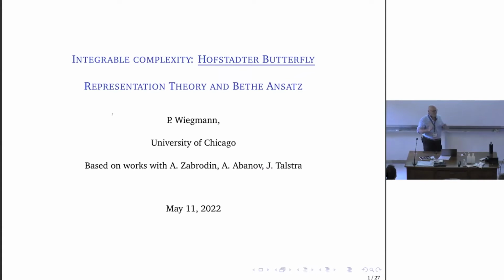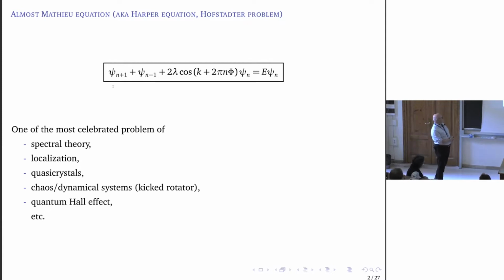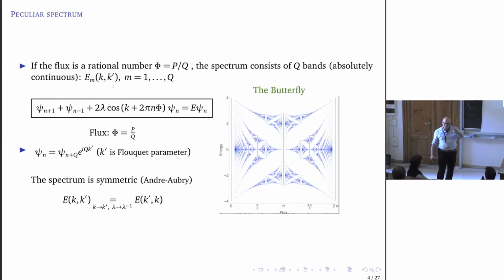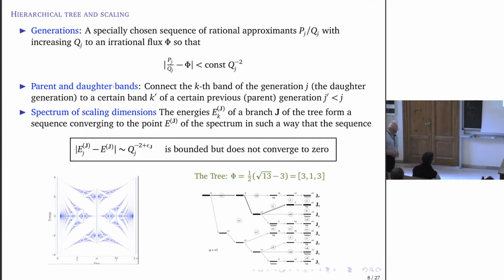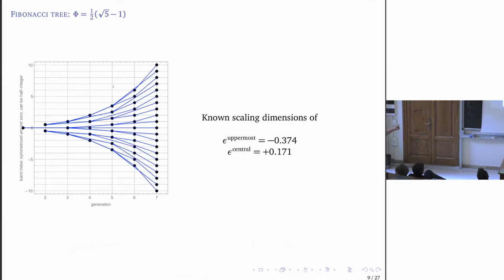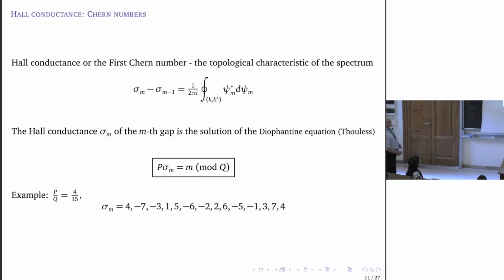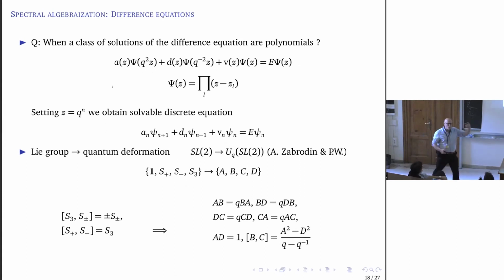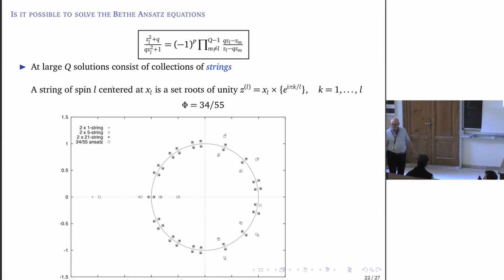Paul Wiegmann: "Integrable complexity: Hofstadter Butterfly and Bethe Ansatz"